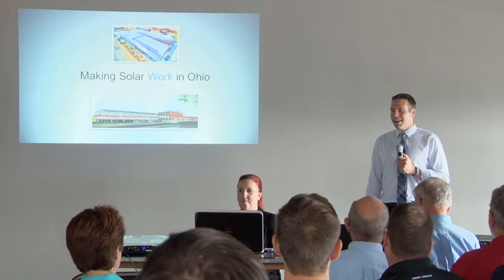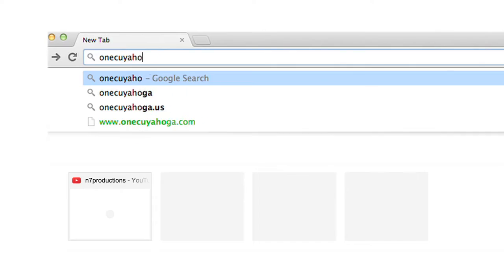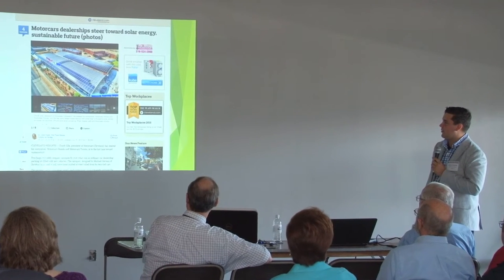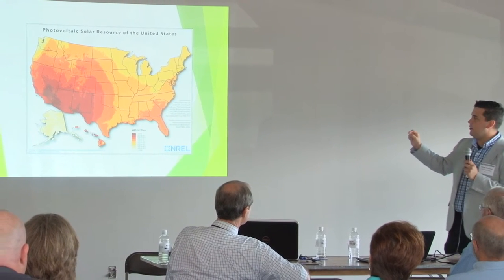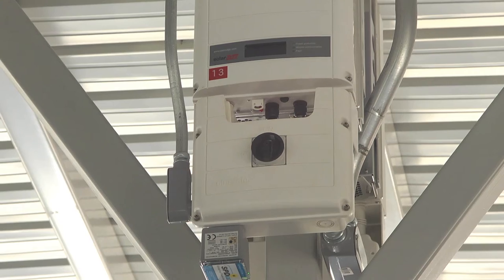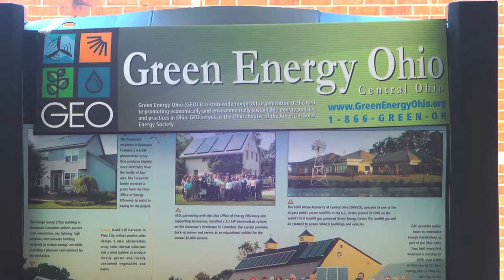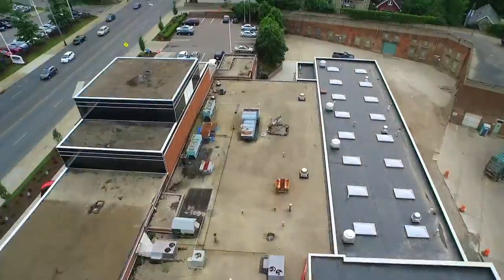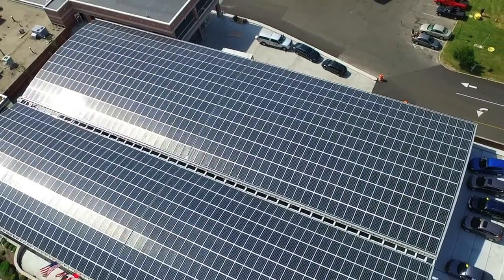Solar Energy in Cleveland Hts, Ohio. 30 ton canopy at Motorcars Honda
See the new state of art and aesthetically pleasing 30-ton solar canopy at Motorcars Honda in Cleveland Heights, Ohio.

Celebrating 15 years, Green Energy Ohio held a Solar Conference at the new Honda facility and under the solar parking structure.

A Rock 'n' Roll promo from n7productions of the Green Energy Ohio event.  7_23_15